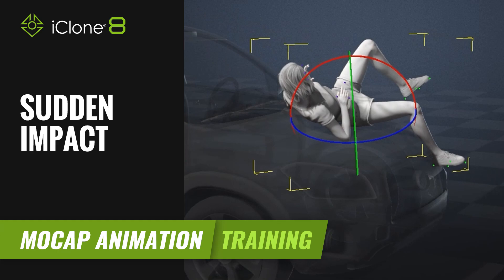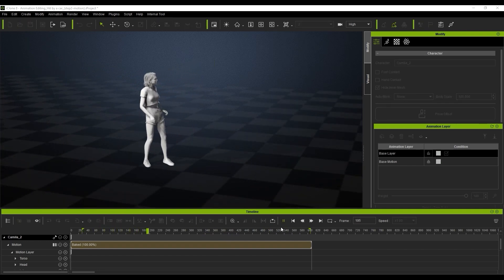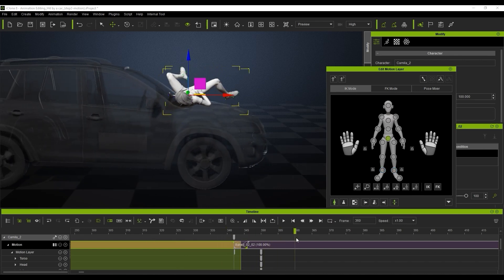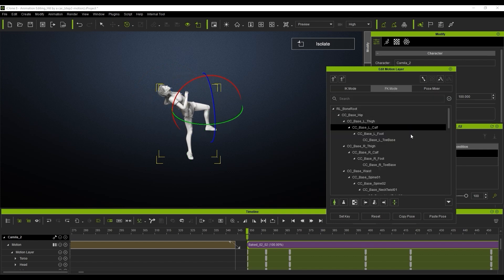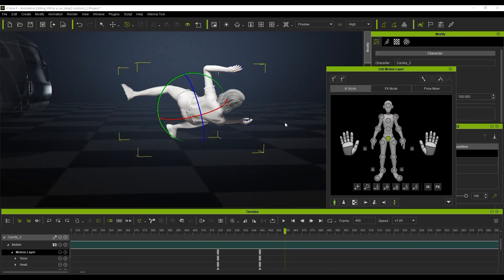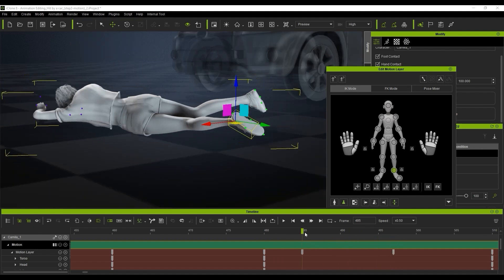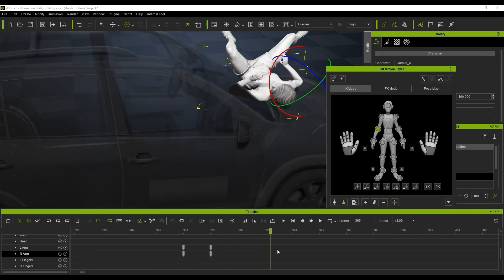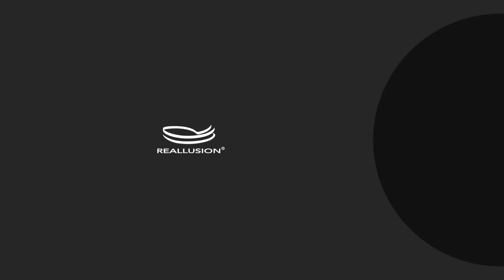How to tailor time curves on motion clips for impactful motions | Mocap Animation Course | iClone 8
Enhance the drama and excitement of your animations with iClone's Time Warp. Discover ways to retime motion clips for suspenseful anticipation and compelling action. Experiment with different timing presets or customize your own time curve for more creative control.

00:00 Intro
01:17 Bi-Direction Blending
01:26 Edit Motion Layer
03:34 Foot & Hand Contact